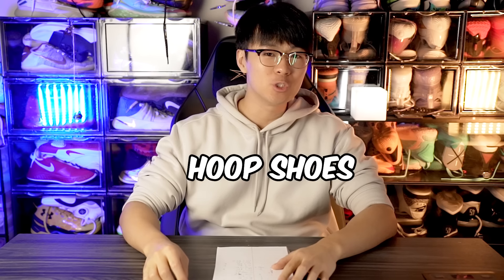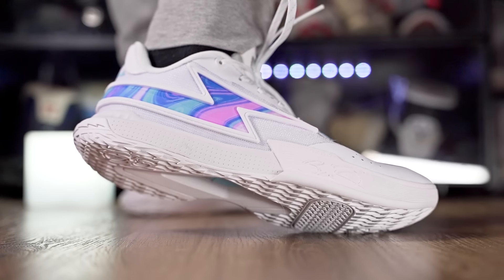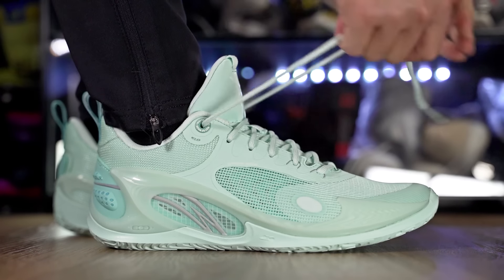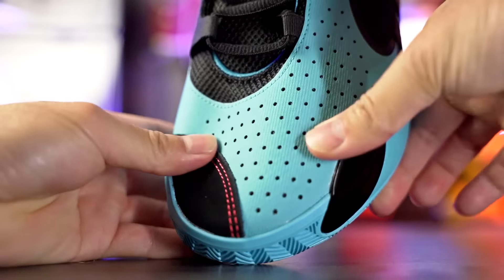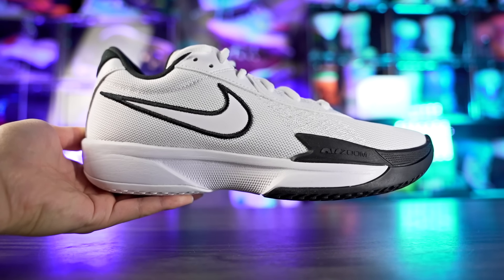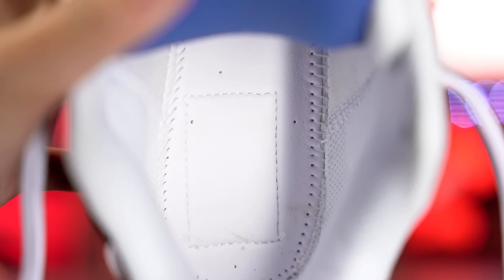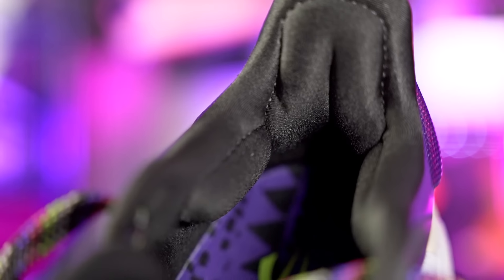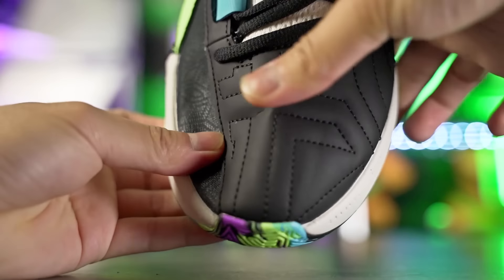Best BUDGET HOOP SHOES of 2024! SAVE $$$!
Here are the best basketball shoes on a budget.